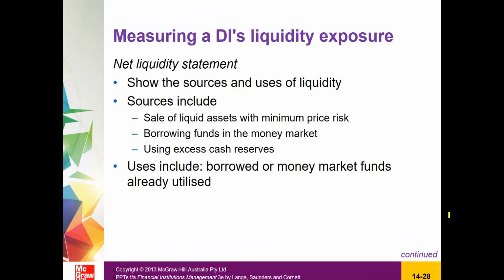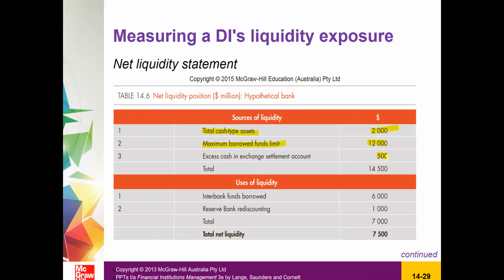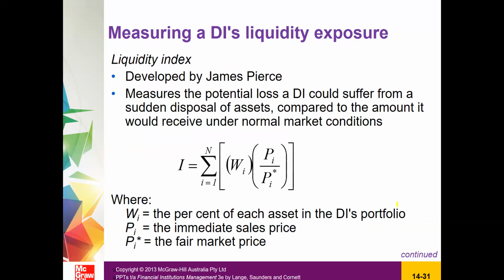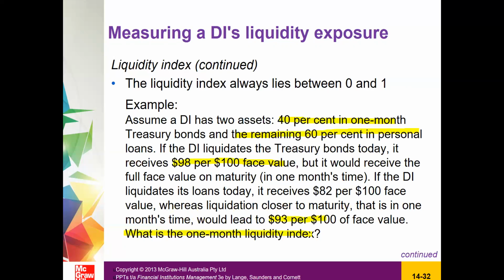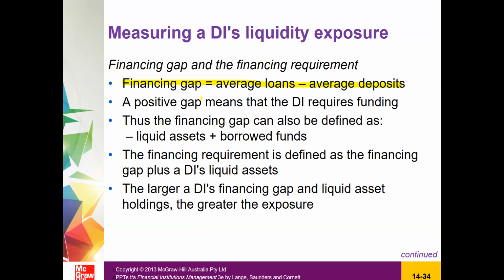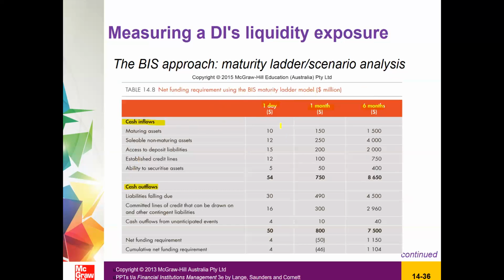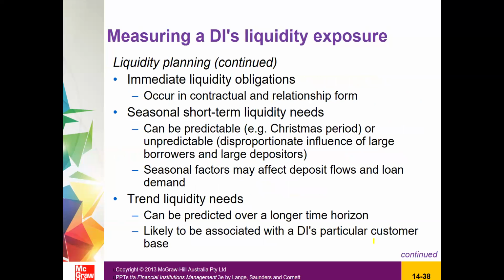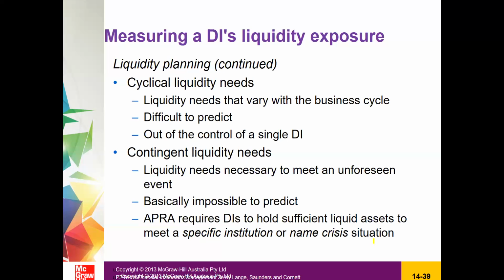Chapter 14 part 2